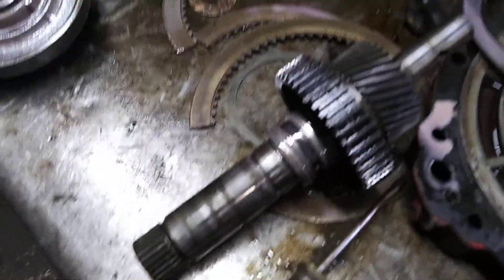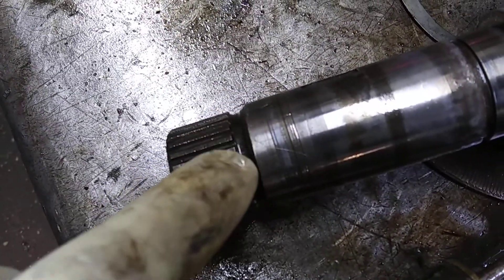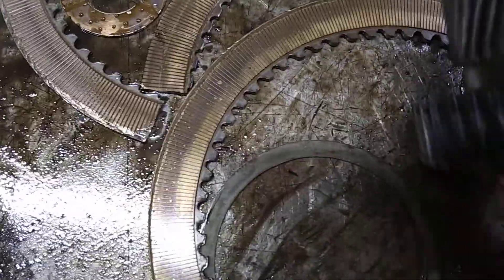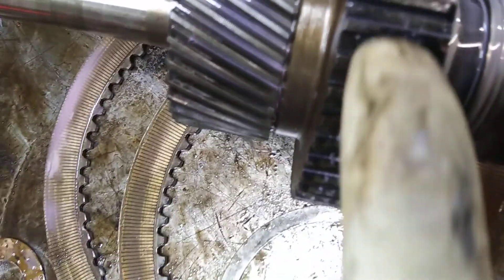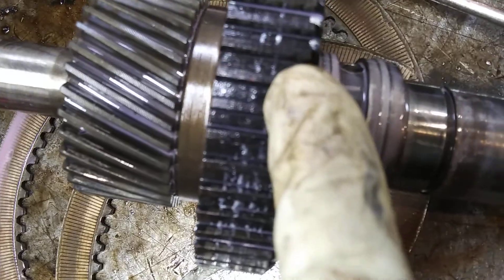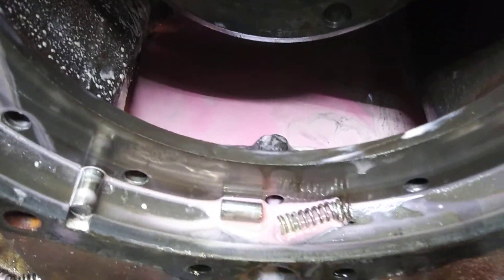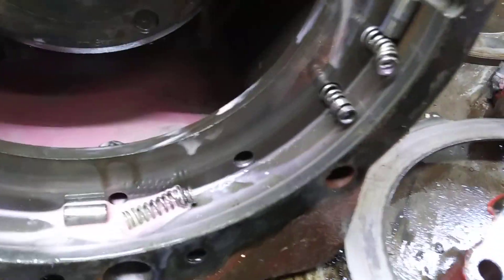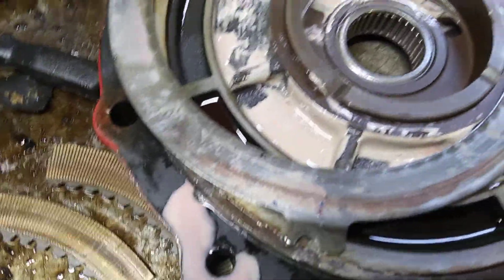AS7-71CR 1017-008 1.91:1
Monday through Friday 9AM to 3PM USA East Coast Time